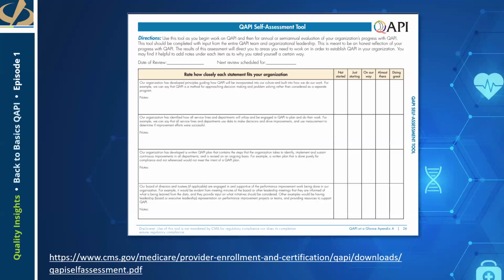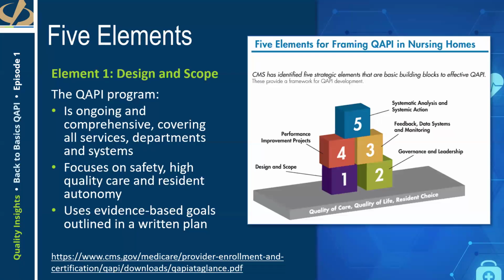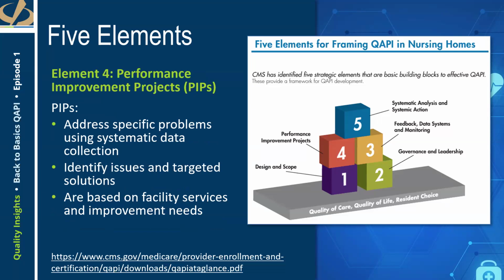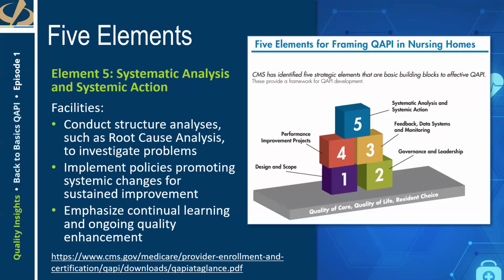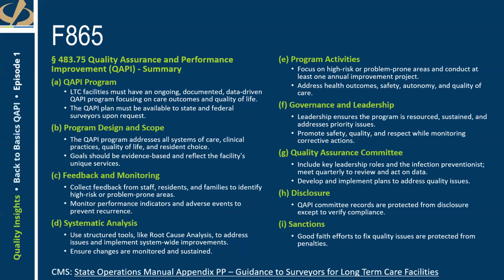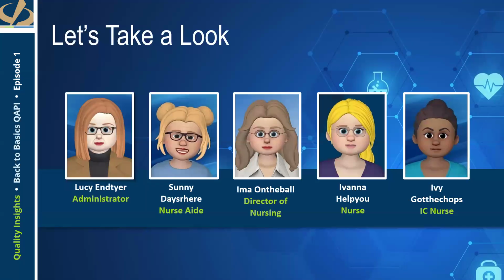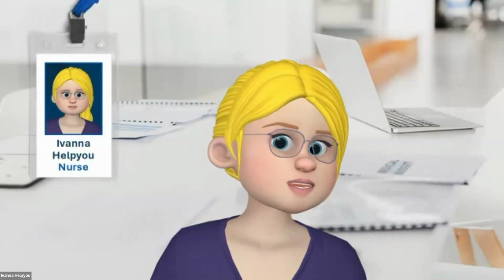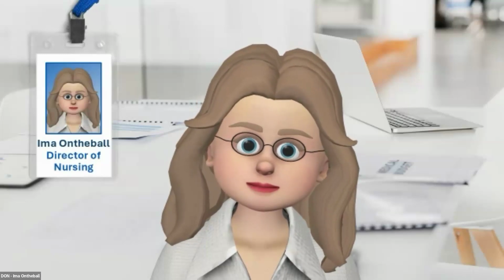Back to Basics QAPI - Infection Control: Intro to QAPI (Microlearn Episode 1)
The “Back to Basics: Infection Control” microlearn series consists of four 10- to 15-minute-long microlearn episodes demonstrating how to improve infection control in long-term care using the Quality Assurance and Performance Improvement (QAPI) method.

Each episode of the series teaches basic QAPI principles using the “Five Elements for Framing QAPI in Nursing Homes” from the Centers for Medicare and Medicaid Services (CMS).

Episode 1, “Intro to QAPI,” explains Element 1 (Design and Scope) and Element 2 (Governance and Leadership) of CMS’ Five Elements.